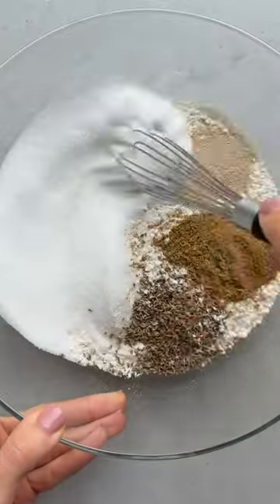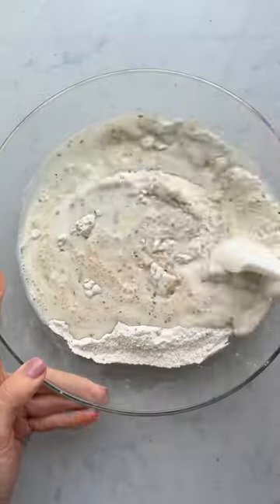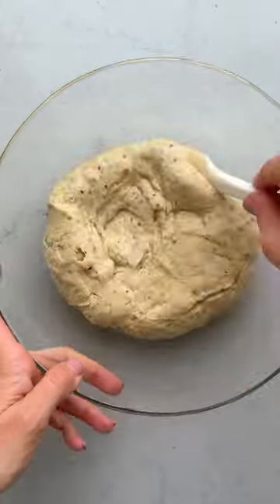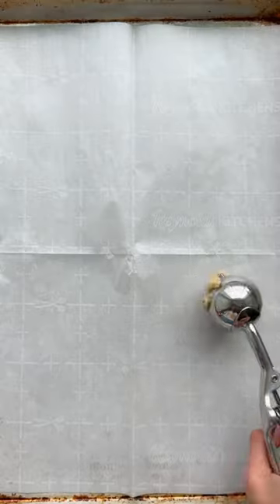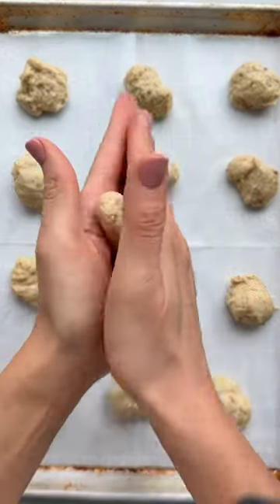Lebanese Anise Cookies | FeelGoodFoodie